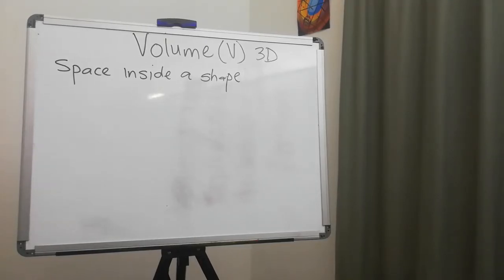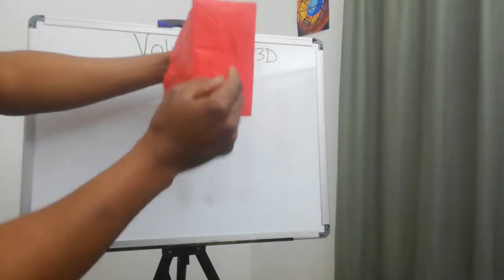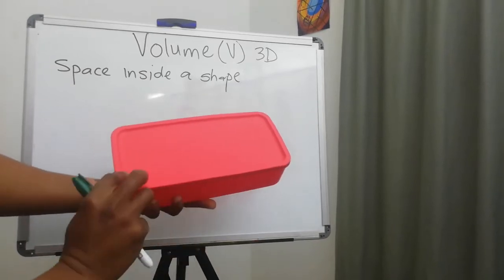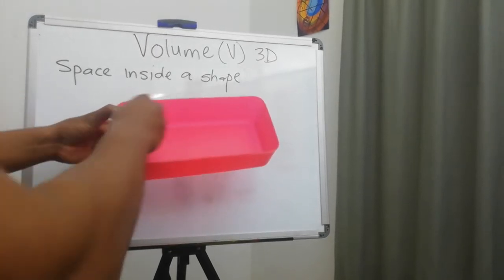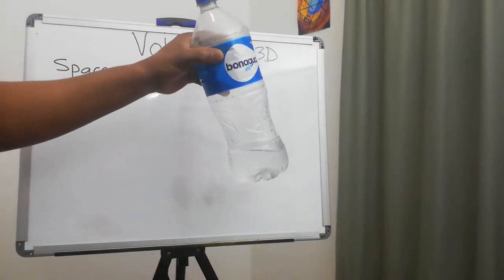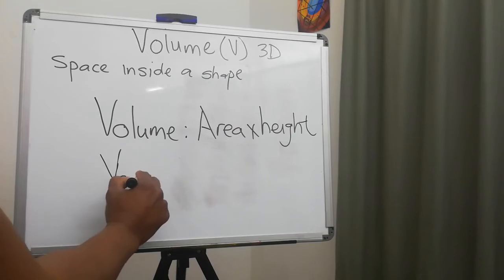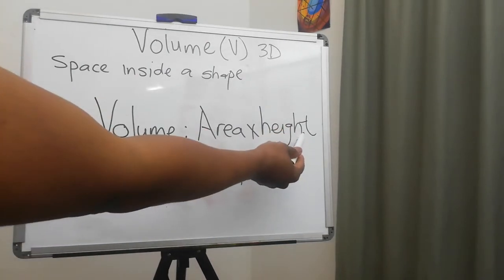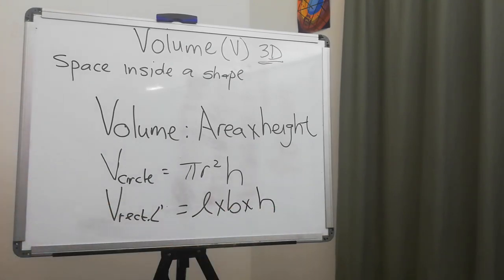Mathematical Literacy: Measurement-Area. Calculating the volume of any shape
In this video we will look at how to calculate the volume of any shape .